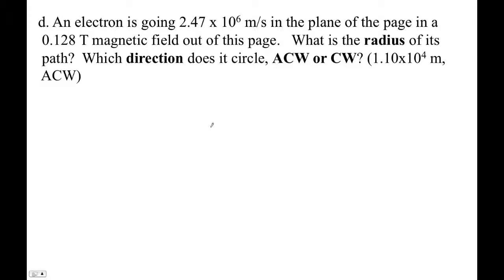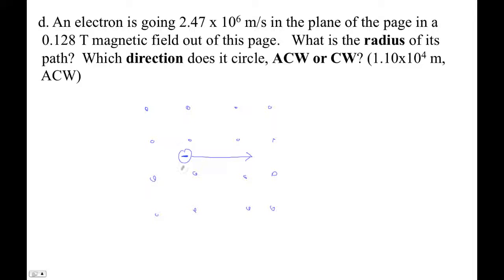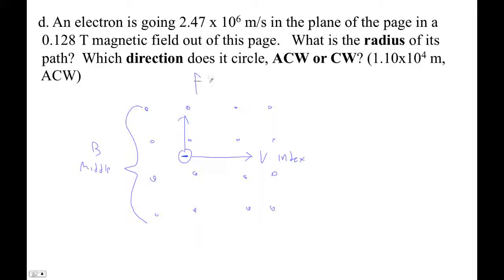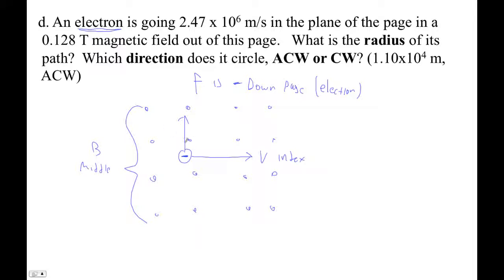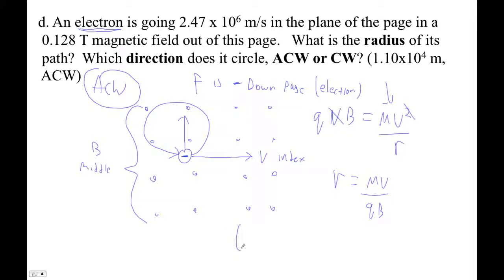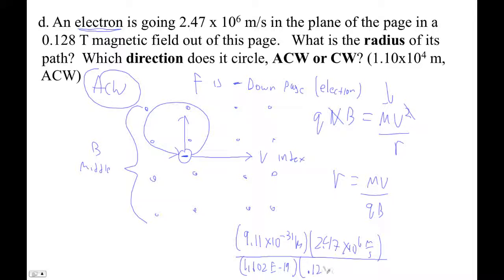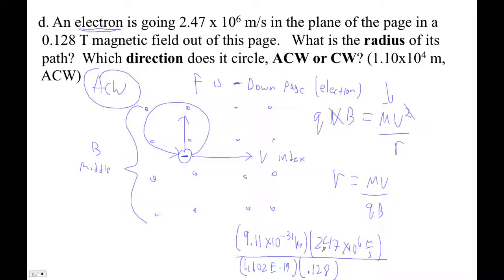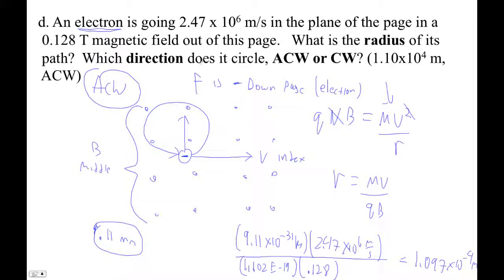HTPIB20 FA20 2